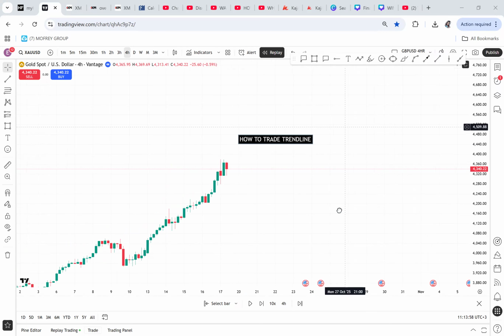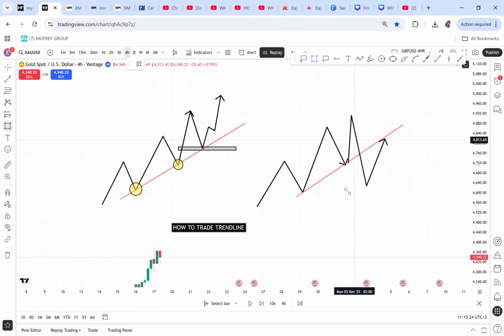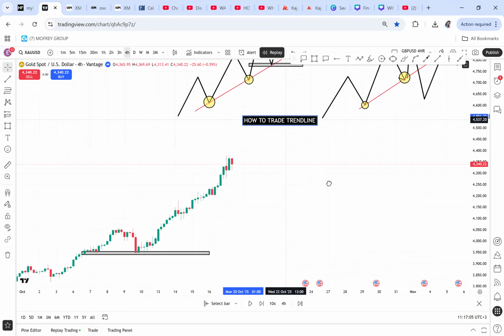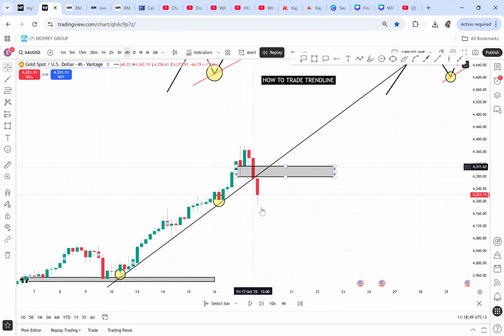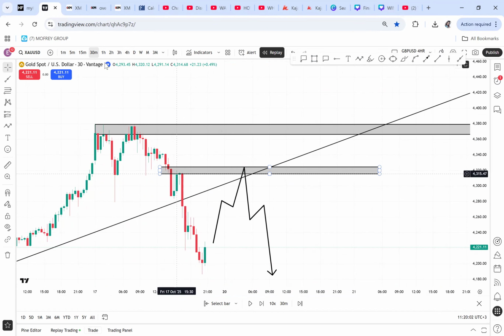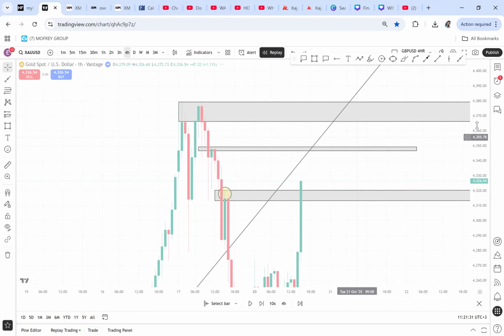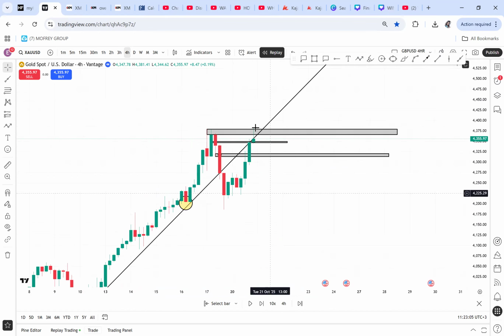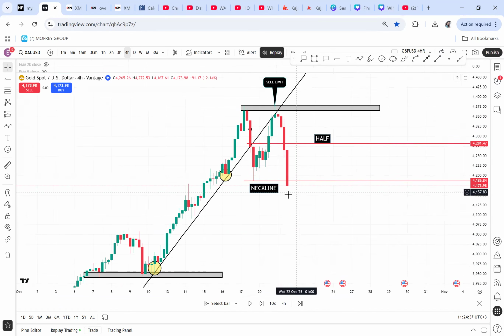How To Trade TRENDLINES ( Full Guide)